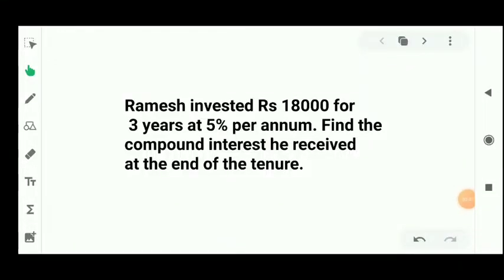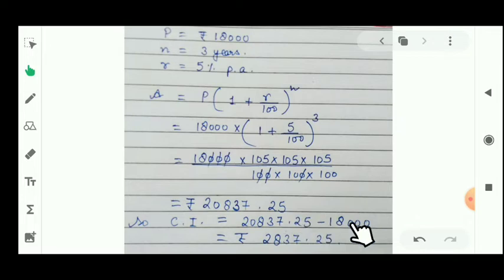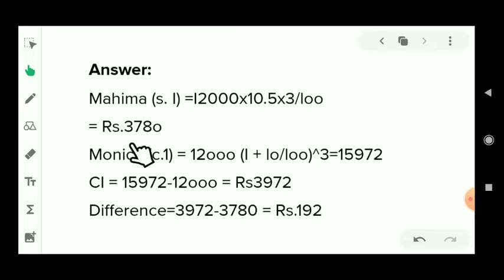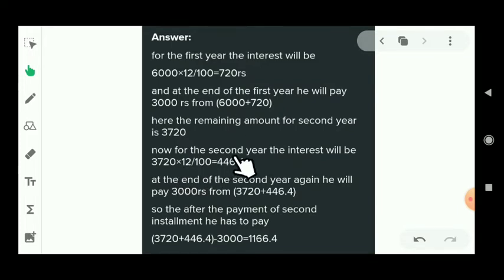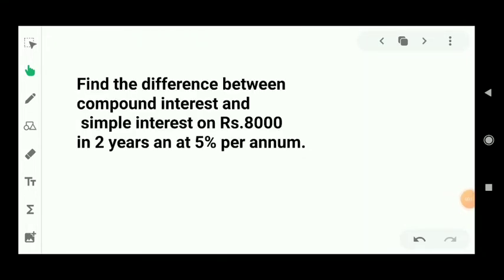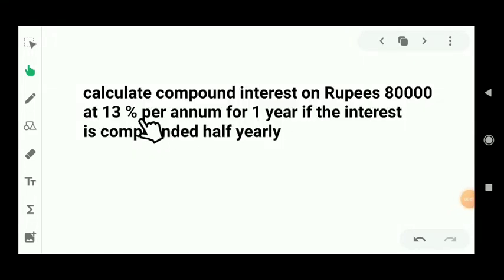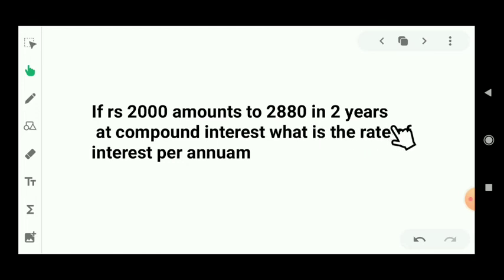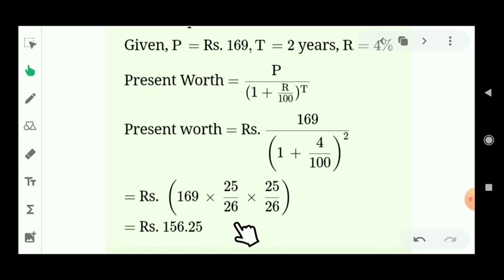Class - 8 Reasoning Chapter - 3